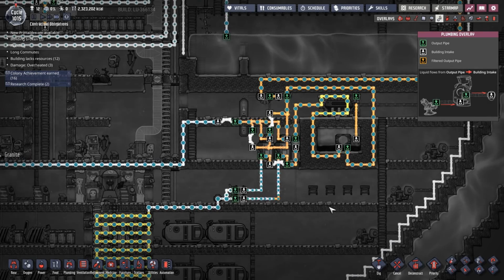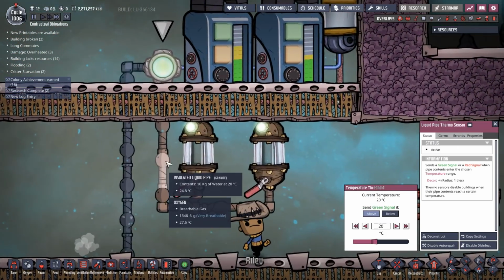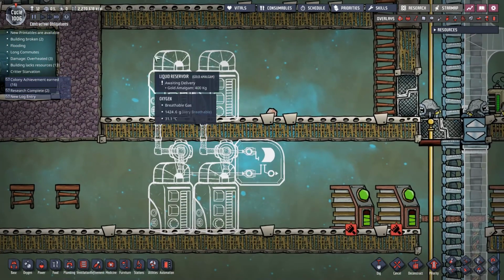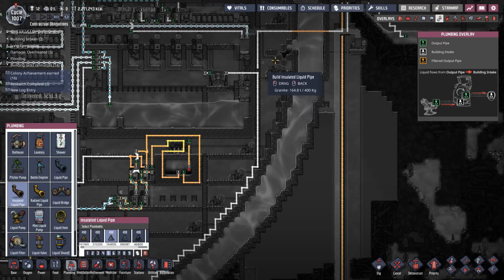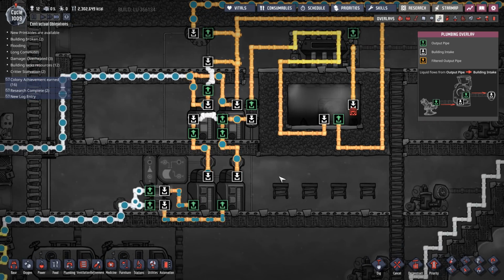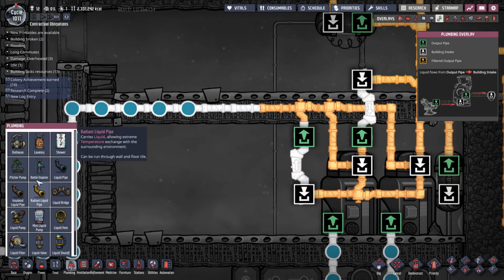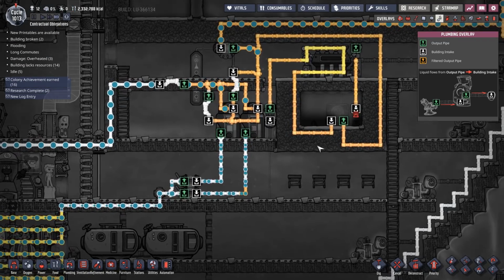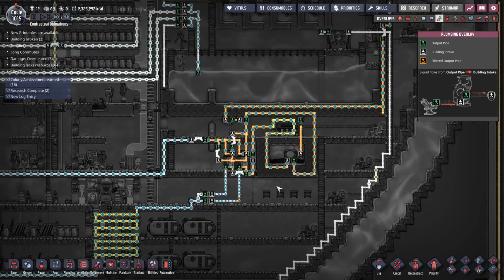Ultimate BASE COOLING System! - Oxygen Not Included FULL RELEASE Ep 6 - (Tutorial/Tips 2019)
A guide to how to cool your base with my all-singing, all-dancing, water cooling system with single thermostat control, tight temperature range, variable flow, auto replaces any used water, etc. I LOVE IT!

ONI Launch Upgrade - Building A Circular Colony - tips and gameplay 'let's play' series.

CPU: Intel i9-9900k @5.0 GHz
RAM: 64GB
GPU: Gigabyte Aorus GeForce RTX 2080 Ti Xtreme Waterforce 11G

End Titles Music:
Tobu - Candyland

End Titles Music:
Tobu - Candyland